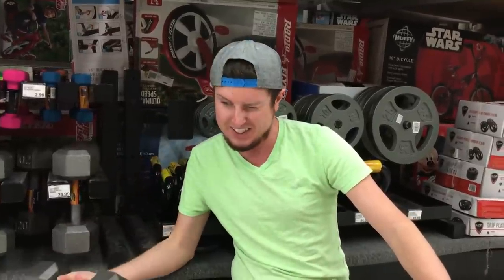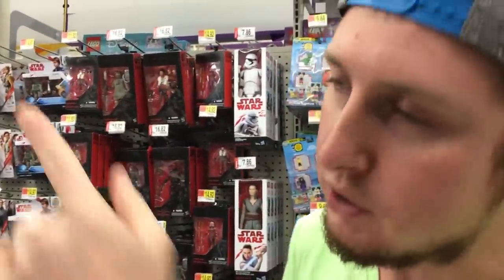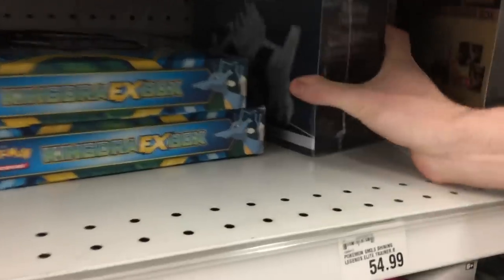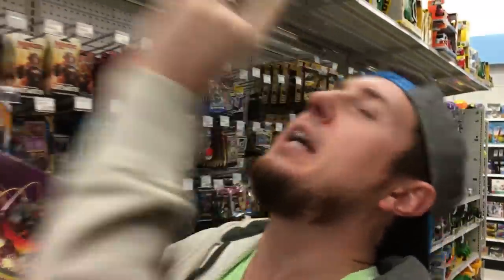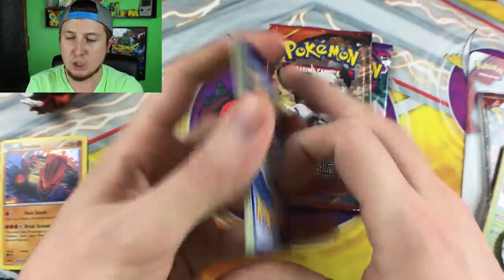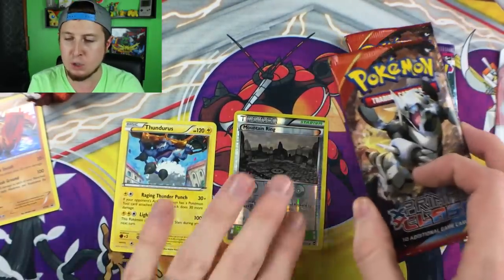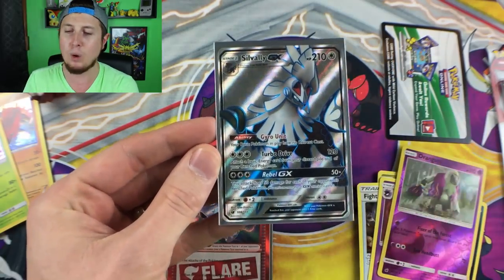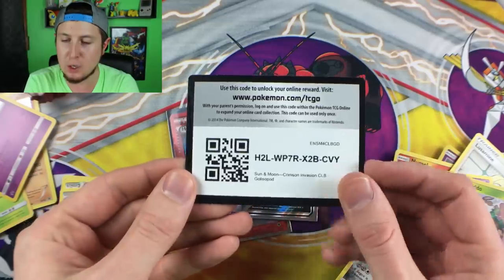CAN I FIND HIDDEN POKEMON CARDS IN THE STORE? Collection Box Found #23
OLD POKEMON CARD FIND! I try and hunt in the stores for HIDDEN Pokemon cards! I search the Walmart Pokemon section and more for any hidden Pokemon packs and hidden Pokemon boxes! We continue our weekly series! Today's Pokemon Card Opening is awesome as I find an old Pokemon box and some Crimson Invasion booster packs! Did people pass up some Ultra Rare or Secret Rare cards inside these Pokemon packs?

SEND YOUR FAN-MAIL HERE to be opened on camera:
RealBreakingNate
USA